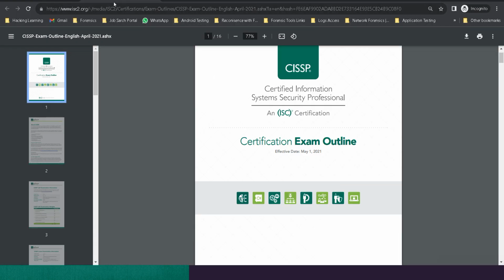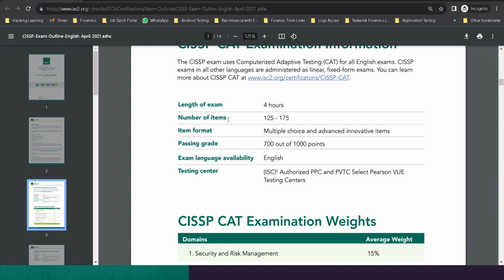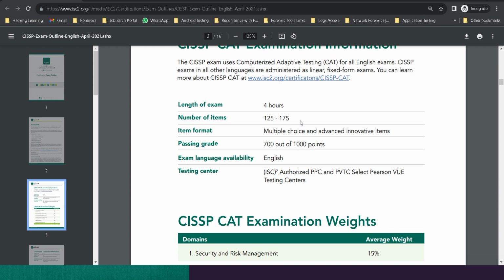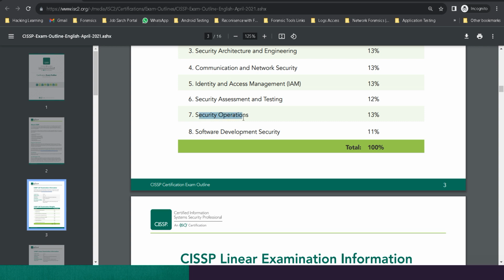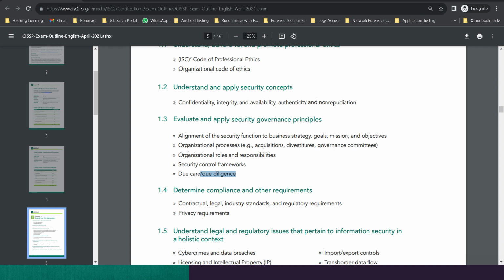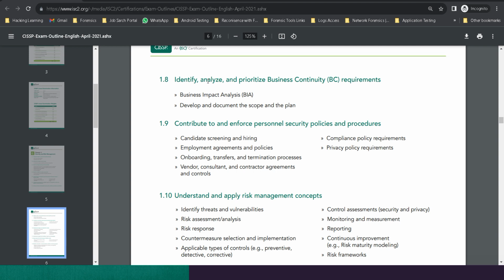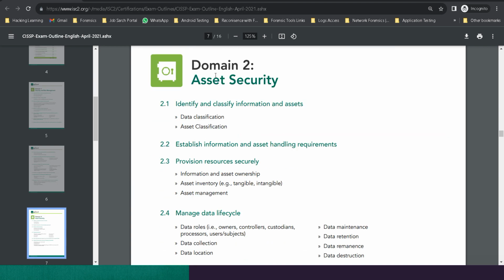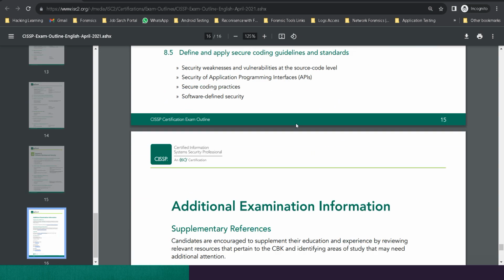02 CISSP Exam Outline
Unlock Your Path to CISSP Success 🔒

Are you ready to embark on a transformative journey towards CISSP certification? Look no further! Here at [CyberSec Mastermind], we are dedicated to guiding you through the entire CISSP Exam outline, ensuring you are well-prepared to conquer this prestigious certification.

🚀 About Me 🚀
I am your instructor , a seasoned cybersecurity professional with a passion for empowering aspiring CISSP candidates like you. With 9+years of industry experience and a CISSP certification under my belt, I'm excited to share my insights and expertise to help you excel in your CISSP journey.

In this CISSP Exam Outline Class, we leave no stone unturned. Together, we'll delve into each of the eight CISSP domains, unraveling complex topics, and providing you with the tools and knowledge needed to ace the exam. From security and risk management to software development security, we'll cover it all!

🔍 Why CISSP Matters 🔍
The CISSP certification is more than just a badge of honor. It's a testament to your commitment to the highest standards of information security. CISSP opens doors to exciting career opportunities, elevates your earning potential, and positions you as a leader in the cybersecurity field.

📑 Roadmap to Success 📑
Our CISSP Exam Roadmap is carefully crafted to guide you through each domain step-by-step. We'll break down the exam outline, offer exam tips and strategies, and provide practical exercises to reinforce your understanding. Together, we'll build the solid foundation you need to succeed.

👨‍🏫 Join the CISSP Community 👩‍🏫
Engage with fellow learners, share your insights, and learn from diverse perspectives. Let's support and encourage each other throughout this challenging yet rewarding journey.

🔐 Secure Your Future with CISSP 🔐
Together, we'll unlock the doors to your bright and secure future.

Remember, knowledge is the key to success, and your determination is the driving force behind it. So, let's embrace the CISSP challenge and reach new heights together!

See you in our first domain exploration! 👋"

Together, we'll conquer the CISSP certification and secure a brighter future in cybersecurity. Until then, stay secure and keep learning. Goodbye!"

Under the Copyright Disclaimer under Section 107 of the Copyright Act 1976, there is an allowance for 'fair use' of copyrighted material for such purposes as education and research, scholarship, criticism, news reporting, comment, and teaching.